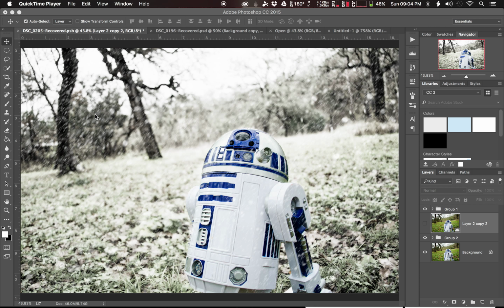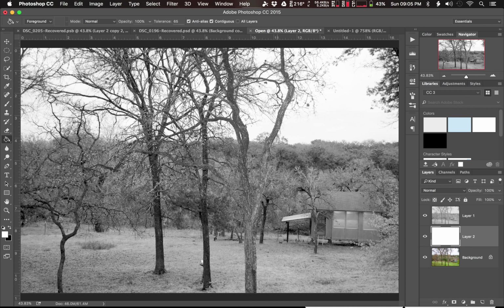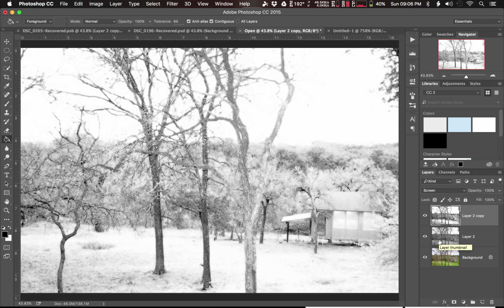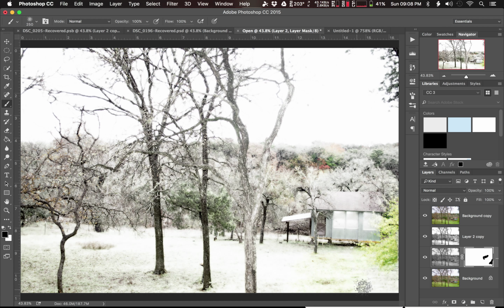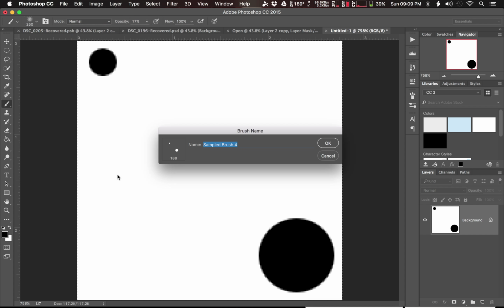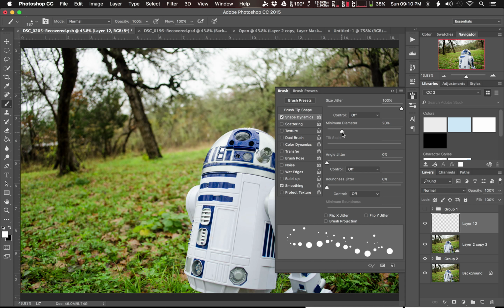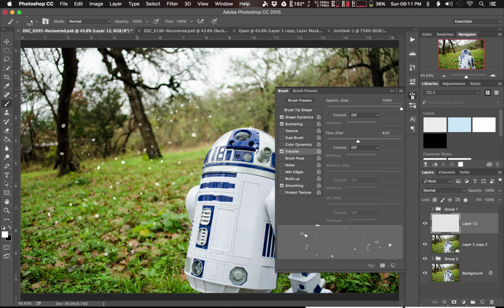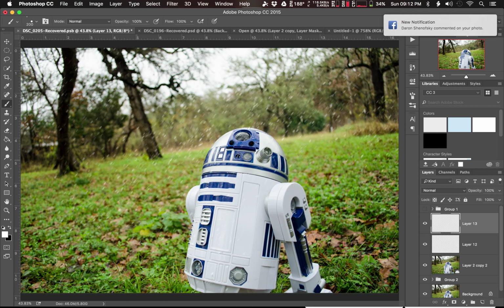How to Make Snow or Making a Winter Wonderland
Who wants a Snow Day!
Learn how to cover the ground and make it fall from the heavens in this weeks video!